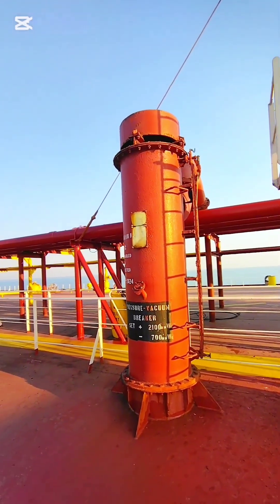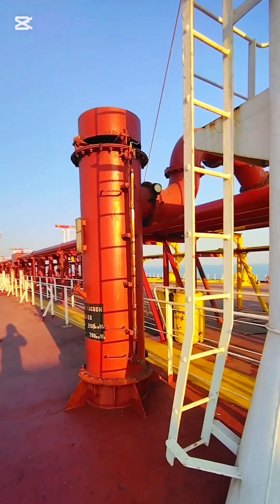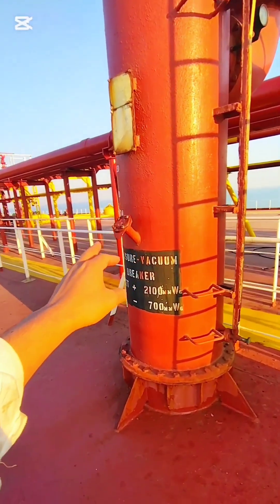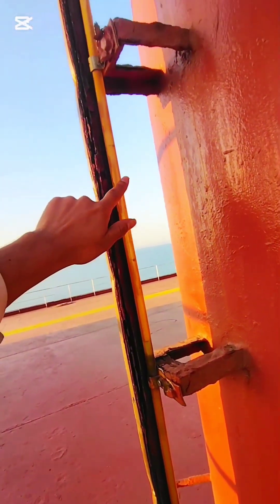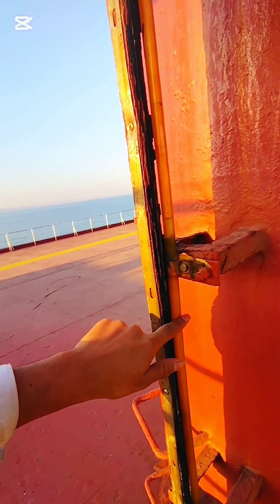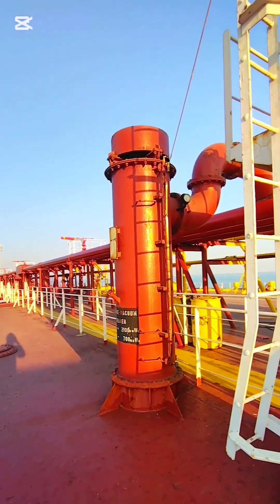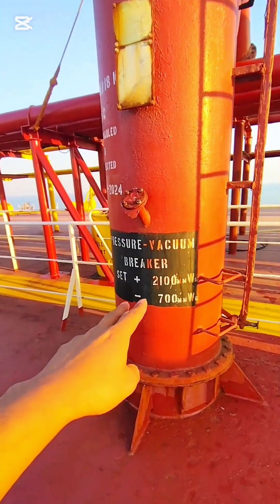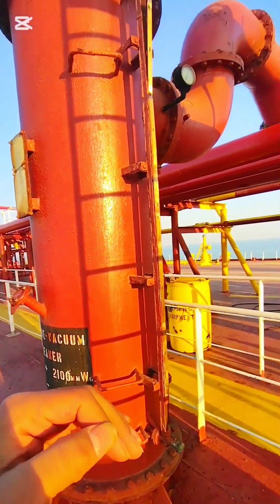HOW TO DO PV BREAKER LIQUID FILLING PROCEDURE TANKER SHIP.CHIEF OFFICER JOB.2ND OFFICER 3RD OFFICER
PV BREAKER LIQUID FILLING PROCEDURE TANKER SHIP.CHIEF OFFICER JOB.2ND OFFICER 3RD OFFICER SHOULD SEE